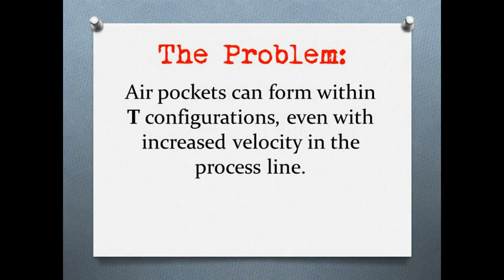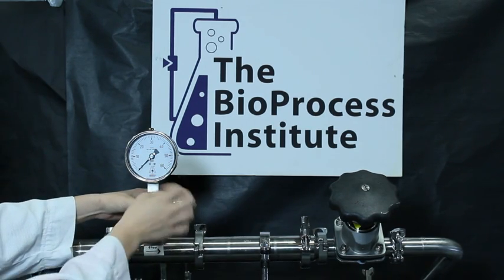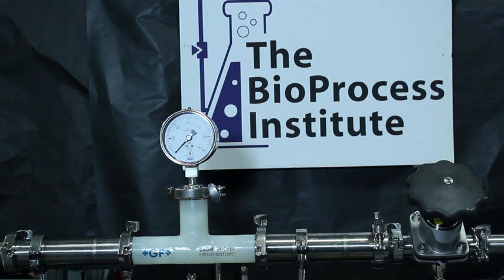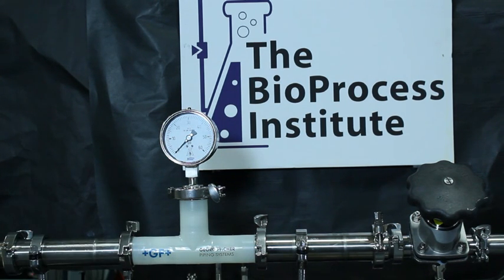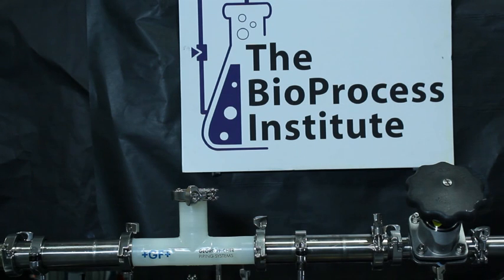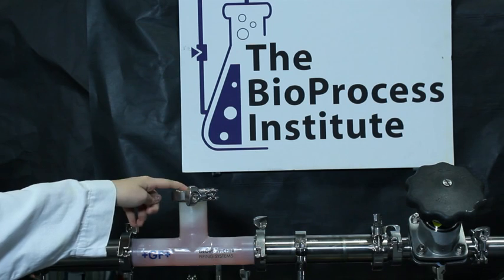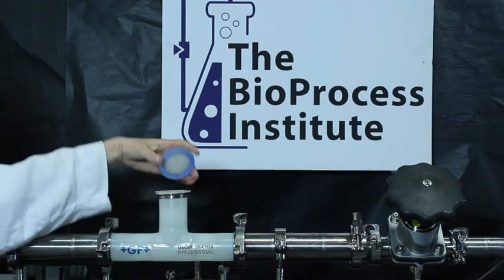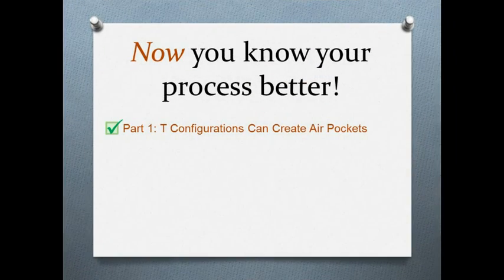Air Pockets in Ts (T Config. Part 1 of 5)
Air pockets can form in T configurations of process lines causing contamination and cleaning problems.